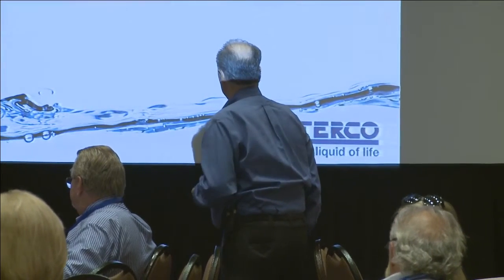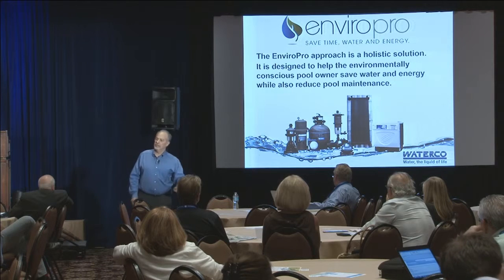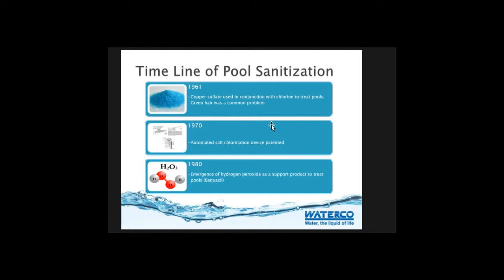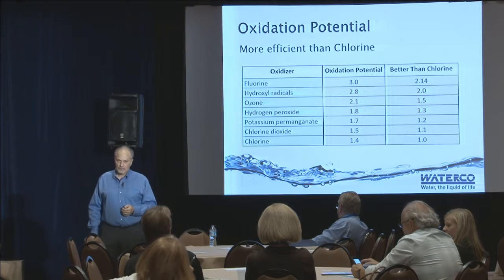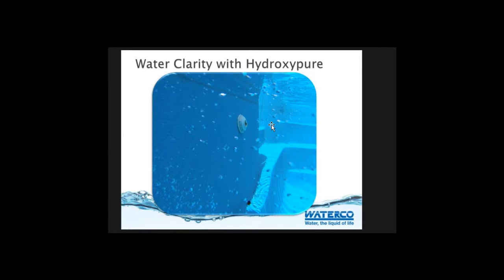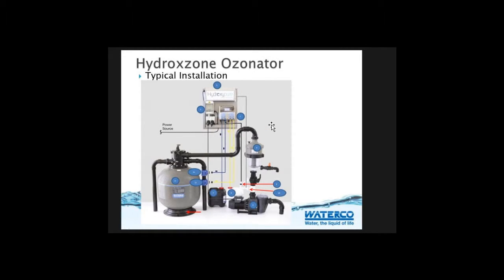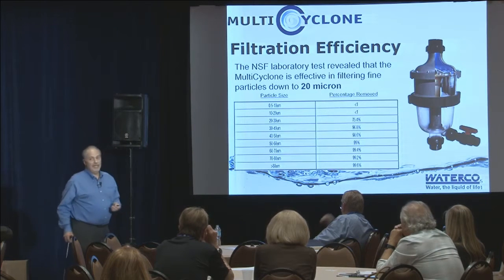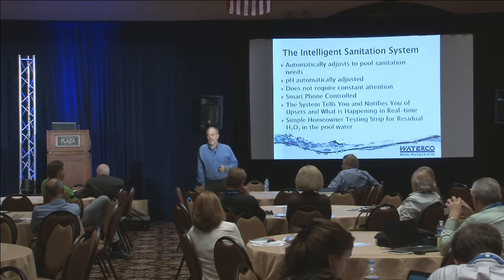NIT3 - An Ecofriendly Approach to the Backyard Pool - Dr. Clint Holland